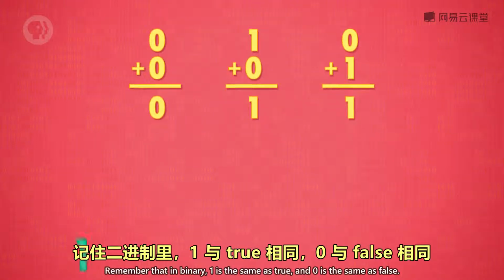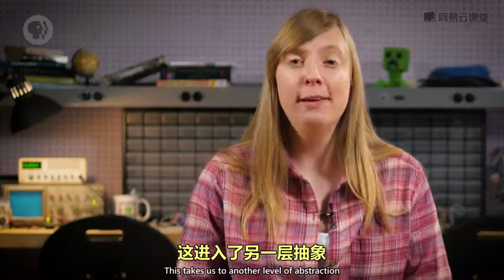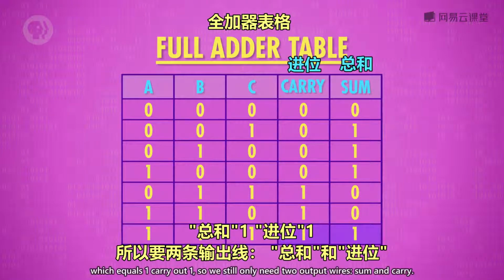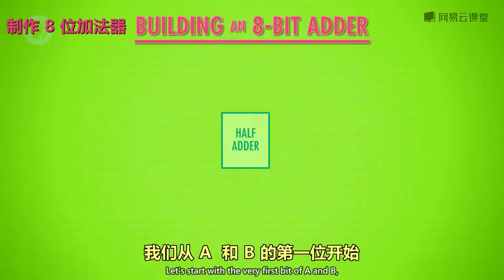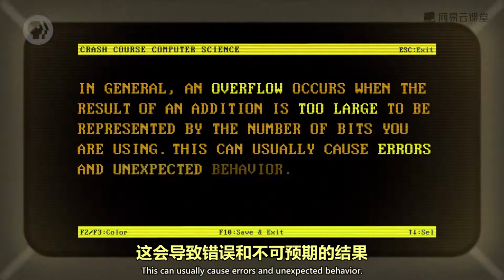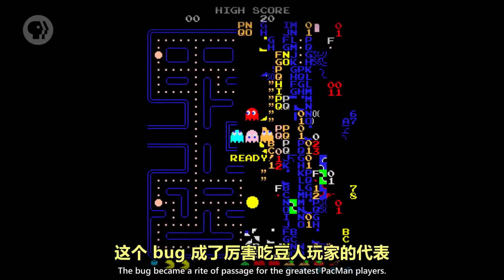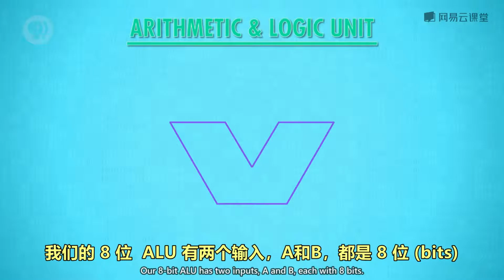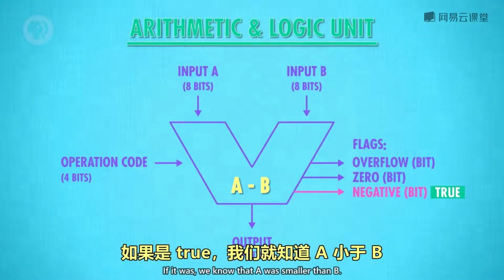计算机科学： 05 算术逻辑单元-How Computers Calculate-the ALU